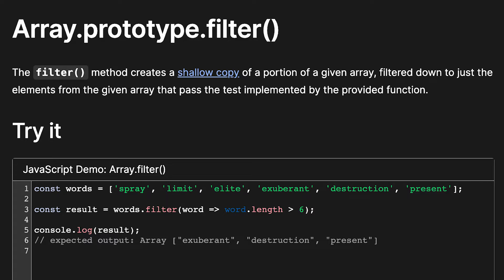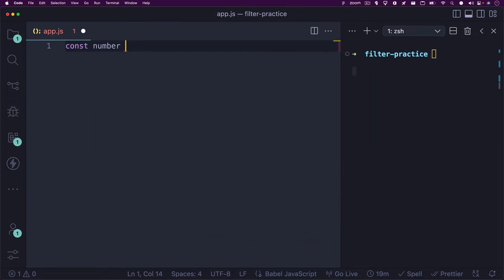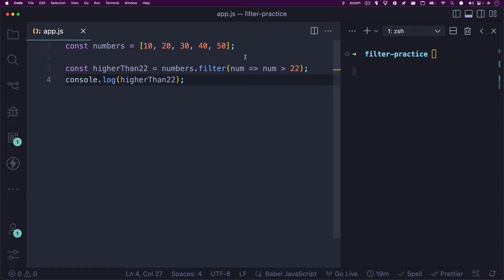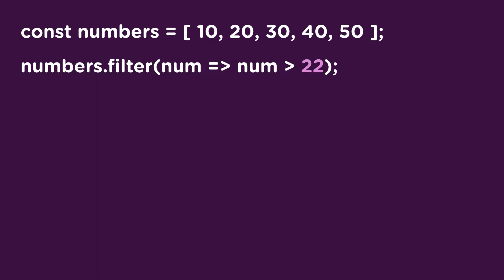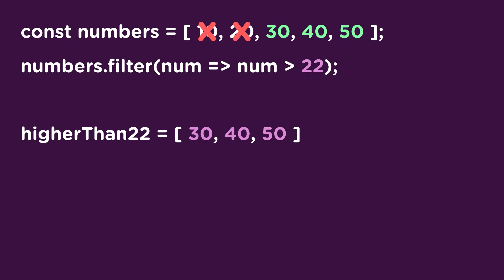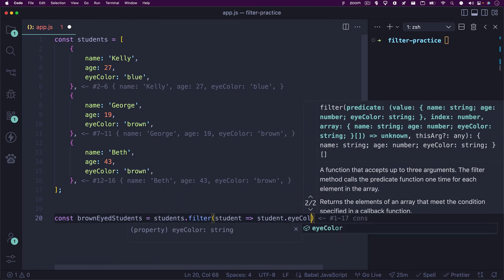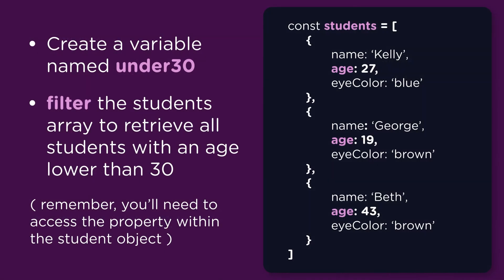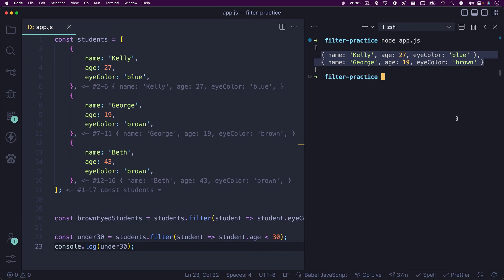JavaScript Array Methods: filter()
Have you ever needed to filter array elements by certain criteria? For example, to get numbers within a range, or strings that contain certain characters?

Luckily, there is an easy way to do this in JavaScript by using the filter method. Follow along as Dustin dives into how to use this method and what it can do. Then, he offers a challenge (and a solution) so you can get some practice using it right away.

Chapters:
0:00 Intro
0:30 Getting started
0:55 filter() example with numbers
1:46 filter() example breakdown
3:17 filter() example with strings
4:25 filter() challenge
5:19 Final thoughts